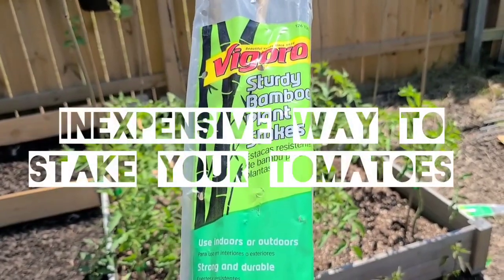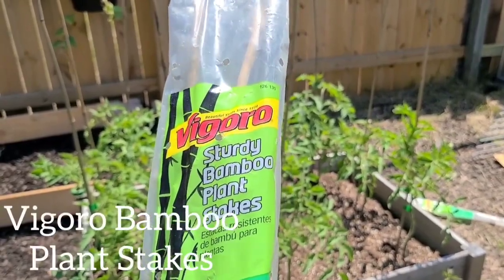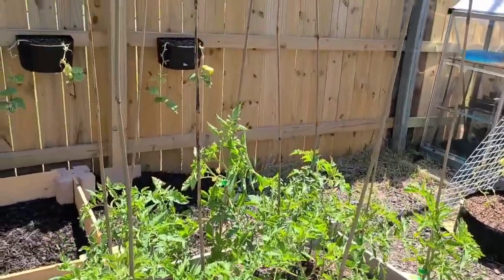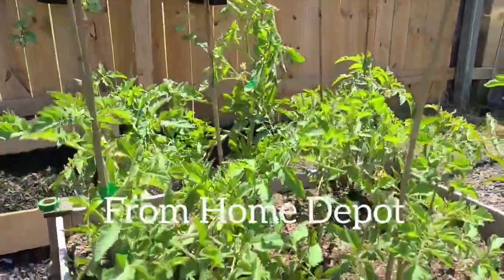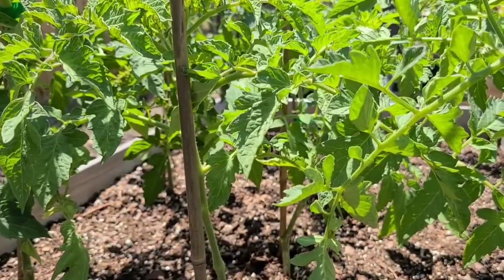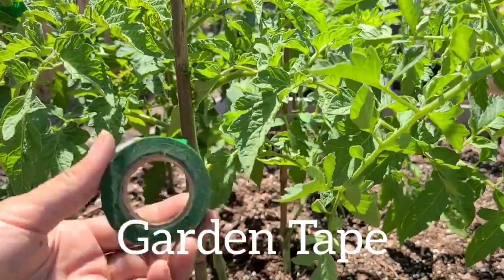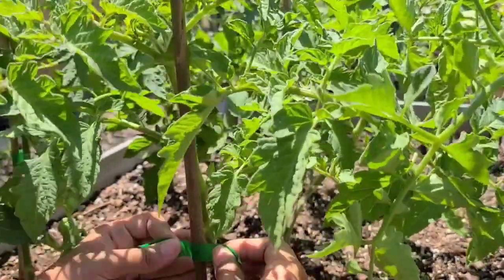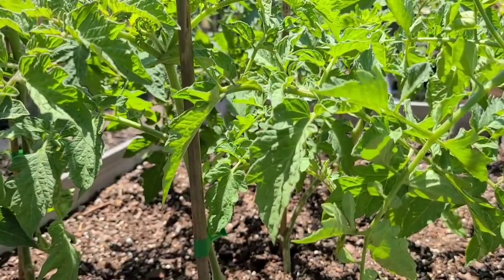Inexpensive Way To Stake Your Tomatoes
I've become annoyed with using tomato cages. They're bulky and take up way too much space. So, I decided to use bamboo instead.